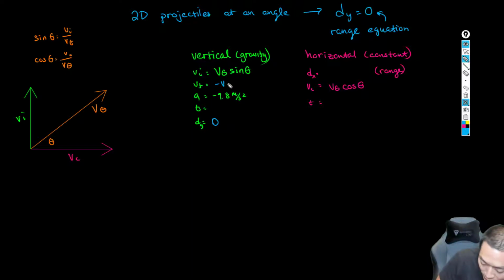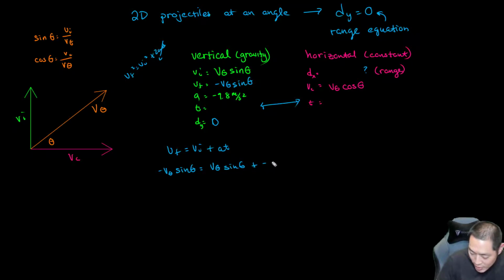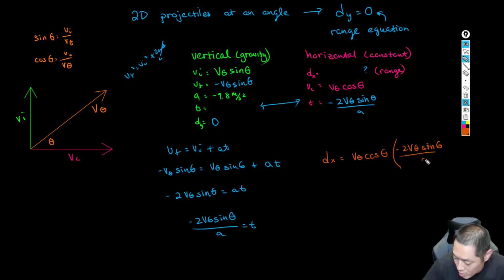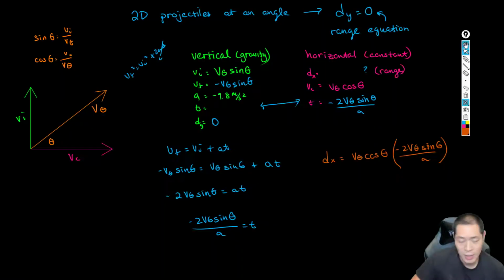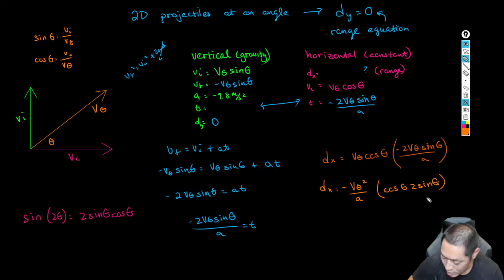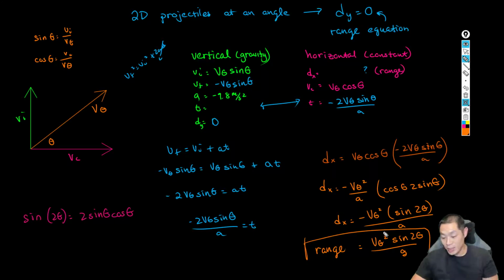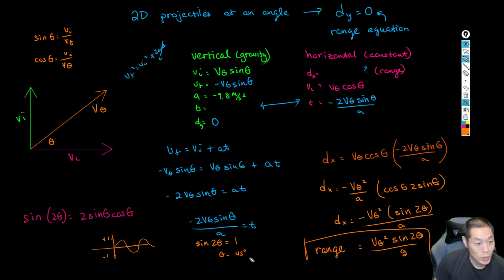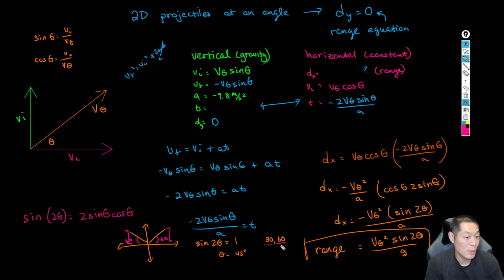Physics H Unit 2 2D projectile range equation